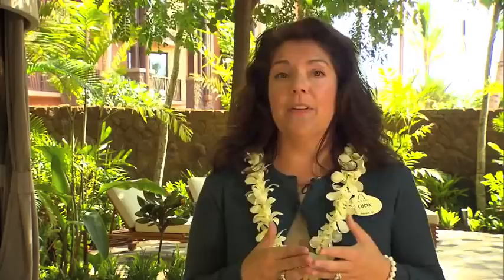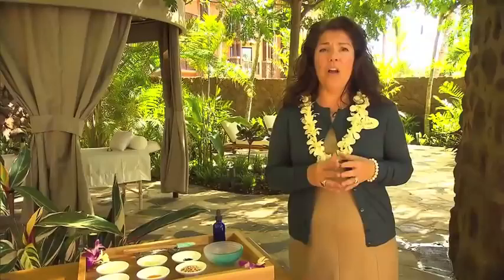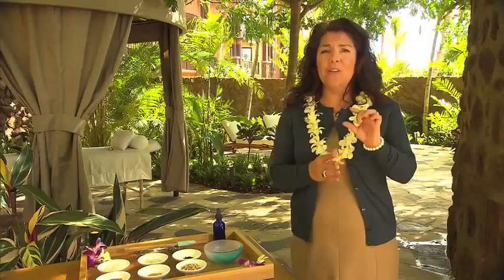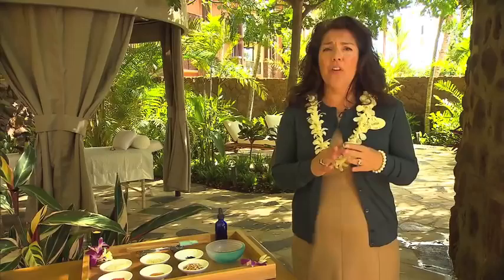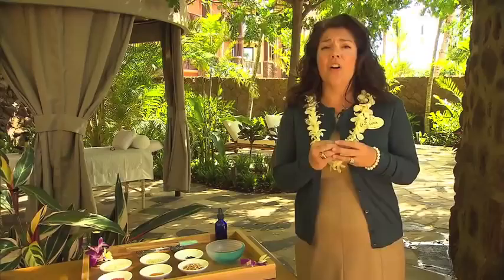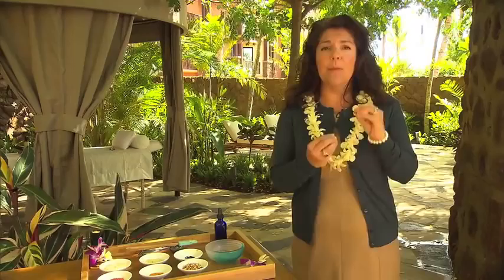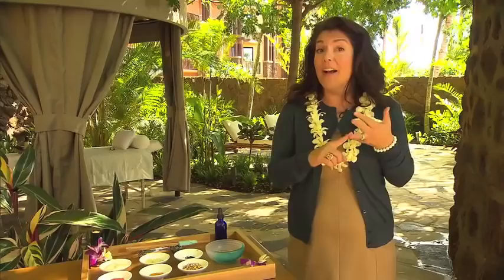Interview with Spa Director Lucia Rodriguez Amasio at Disney's Aulani Resort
for more videos, pictures and info on Aulani. Lucia Rodriguez Amasio, Spa Director at Aulani